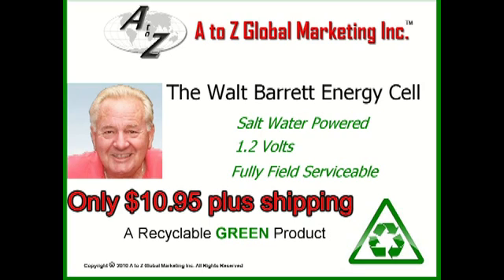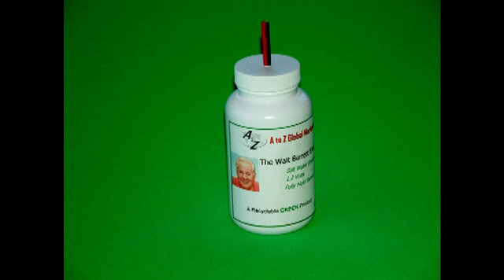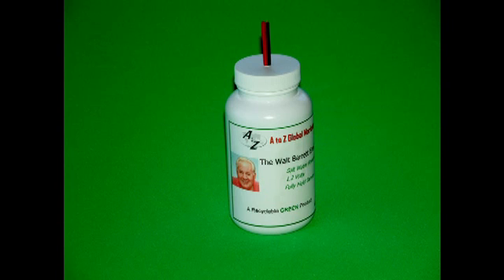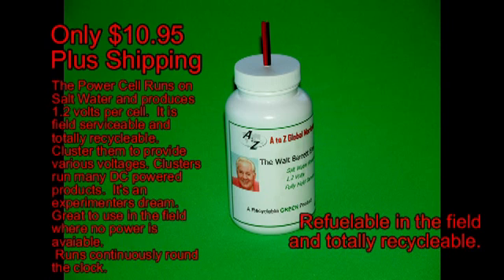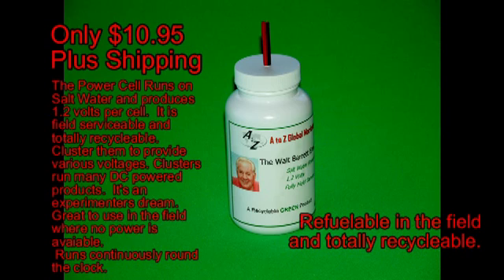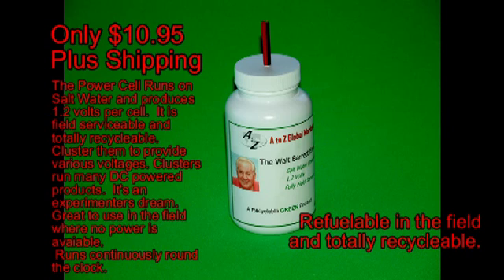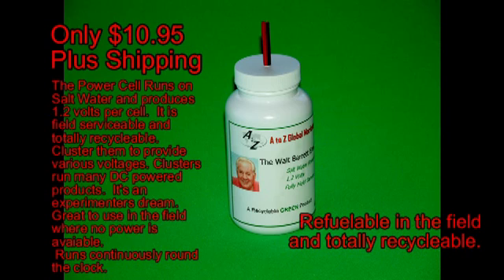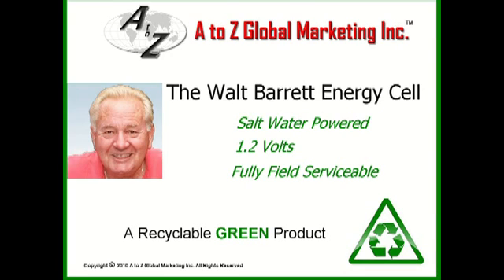The Salt Powered Energy Cell by Walt Barrett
Be one of the first people to develop more applications for the Power Energy Cell. Clusters of these salt powered energy  cells have lit reading lamps, charged cell phones, MP3 players, and many other small DC powered devices. Larger sizes will soon be charging, electric scooter batteries in India and other Asian countries. Children will have lamps to read by and lap top computers, and camera batteries will be recharge where there is no power available. Many other uses are being developed including on board charging systems for electric cars.